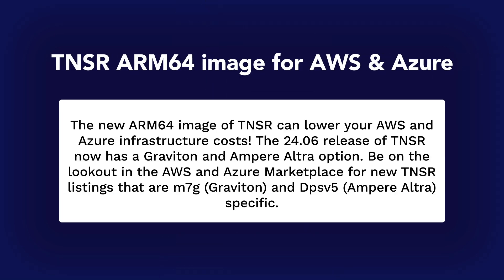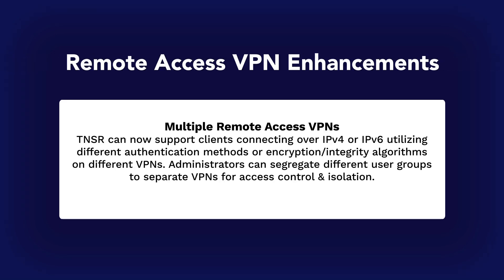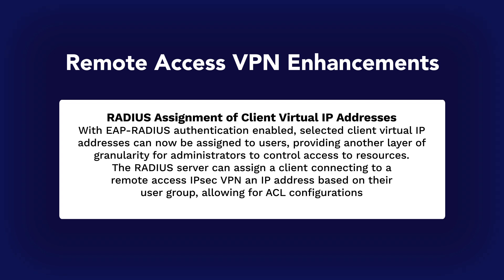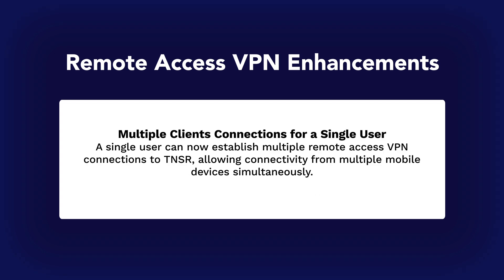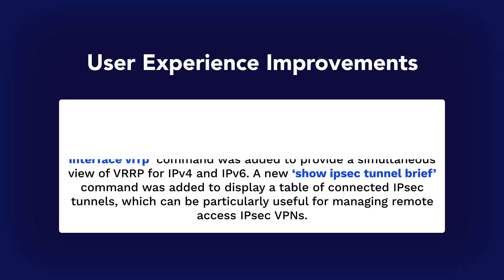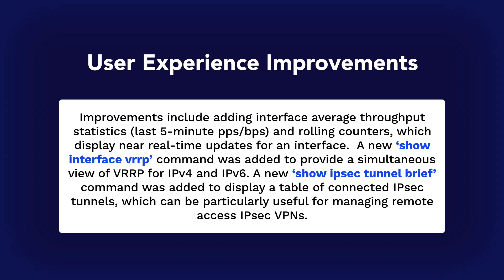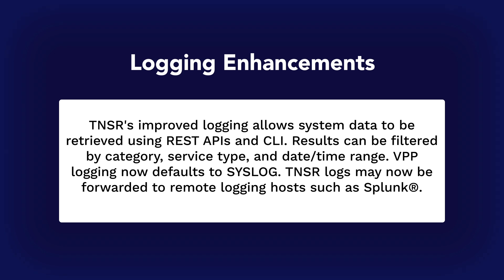SOFTWARE RELEASE: TNSR 24.06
Welcome to our deep dive into the TNSR 24.06 release! In this video, we'll explore the powerful features and enhancements that make TNSR the ultimate choice for enterprise-grade routing and VPN aggregation. Discover the new TNSR ARM64 image for AWS and Azure, enhanced Remote Access VPN capabilities, user experience improvements, and upgraded logging features. Don't miss out on the cutting-edge advancements in TNSR 24.06!